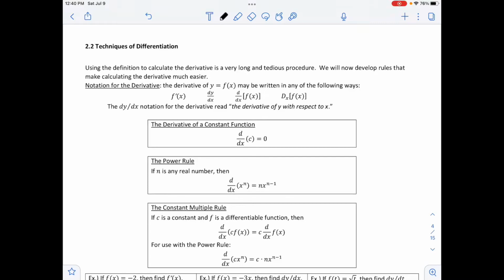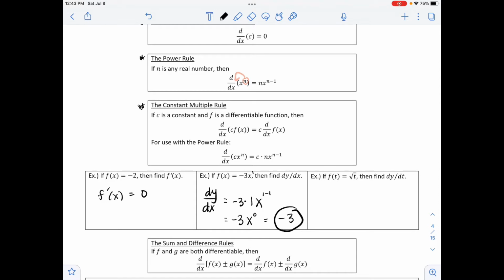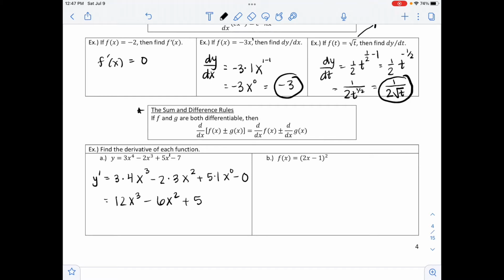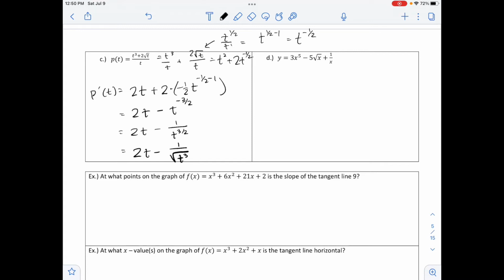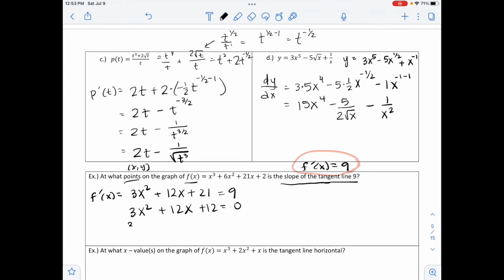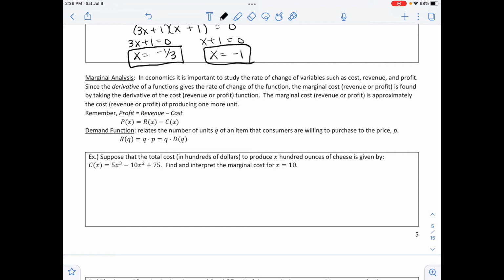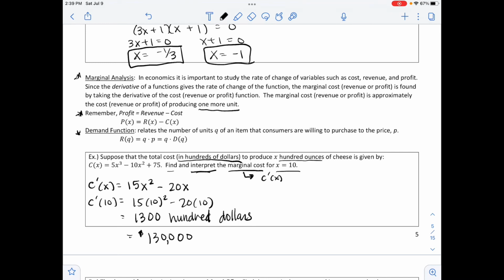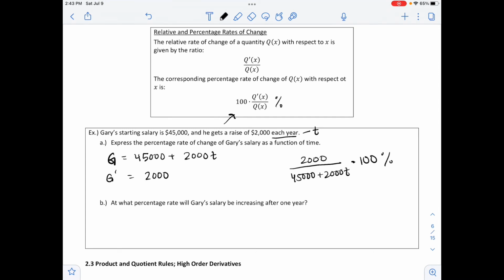M140 2_2